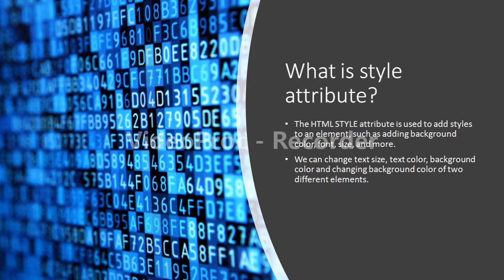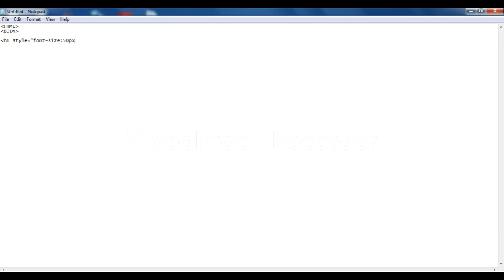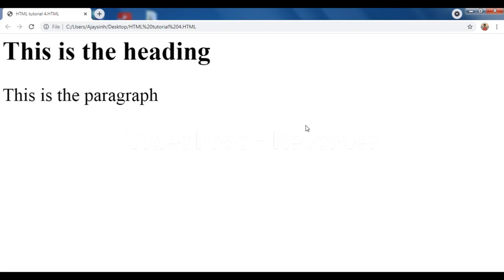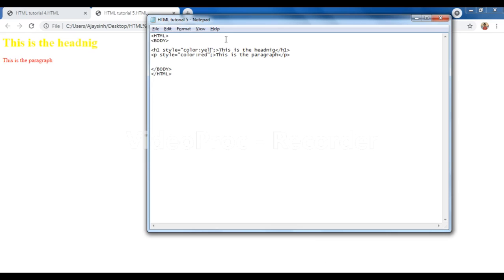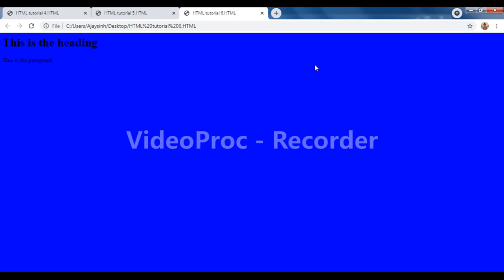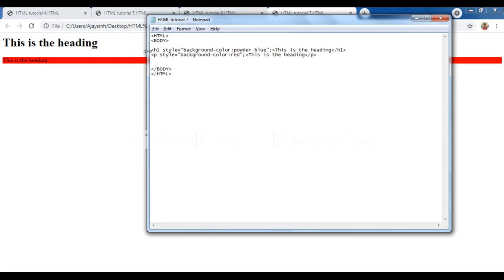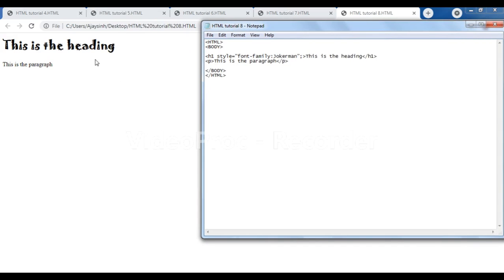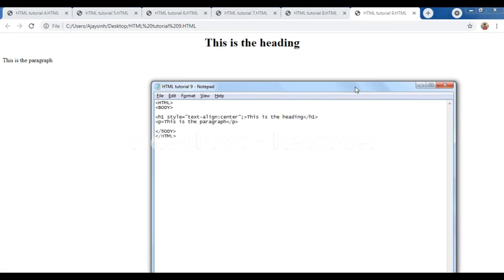#3 | Style attribute of HTML | HTML Tutorial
This video will make you understand the style attribute of HTML.